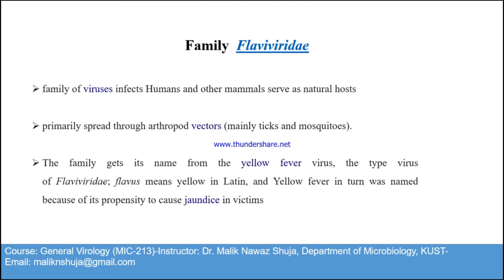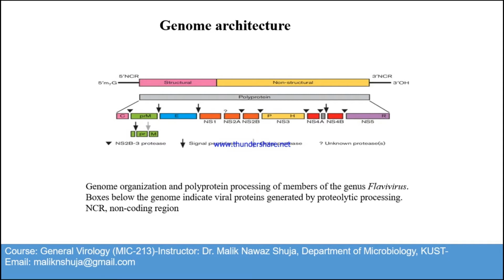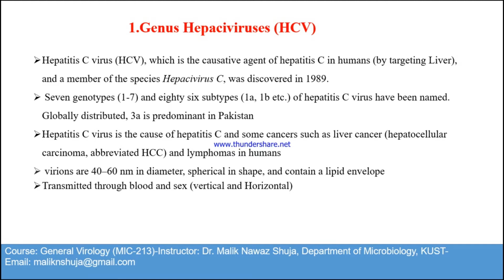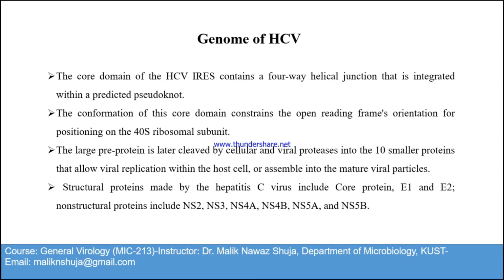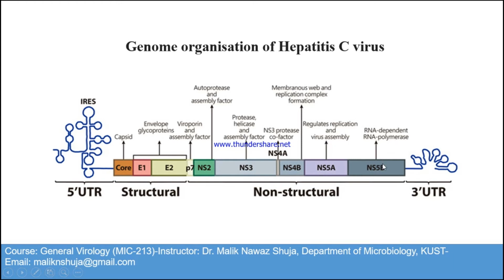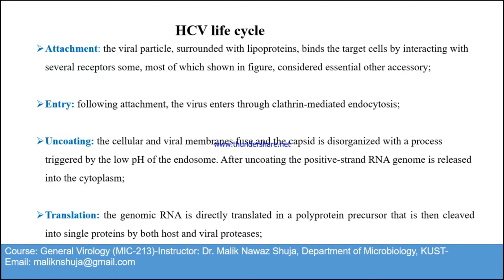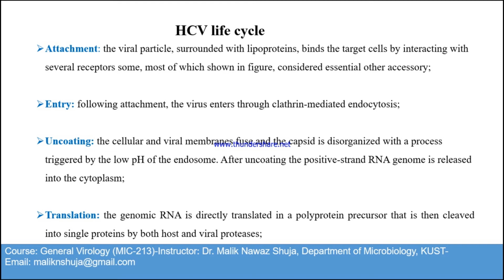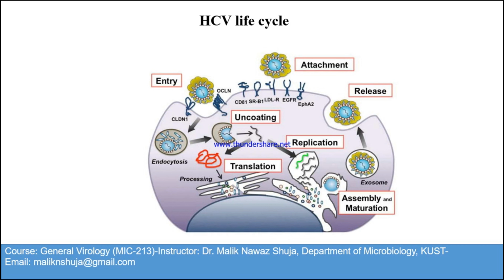FACULITY194-MIC231-KUST20201-L10P1-GENERAL VIROLOGY-single stranded RNA viruses- HCV